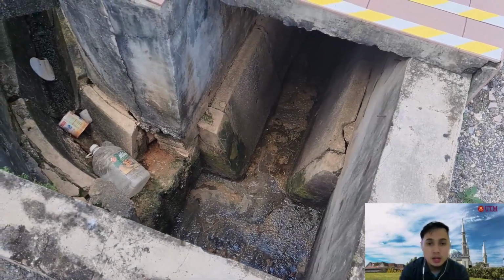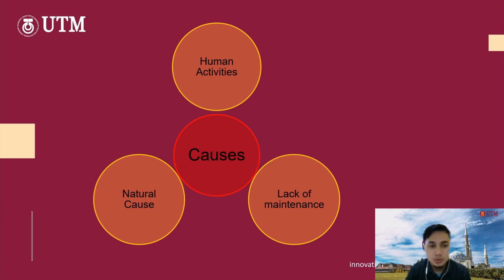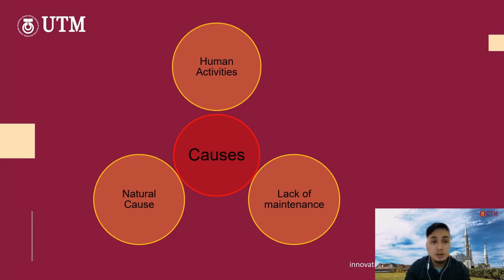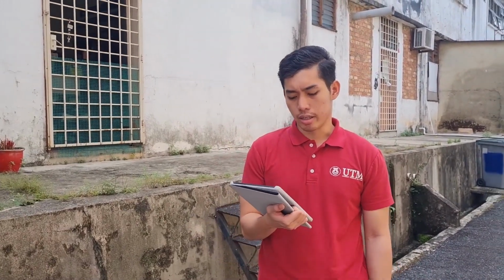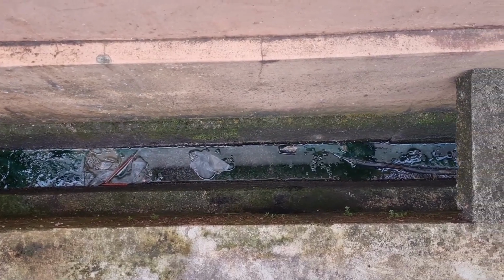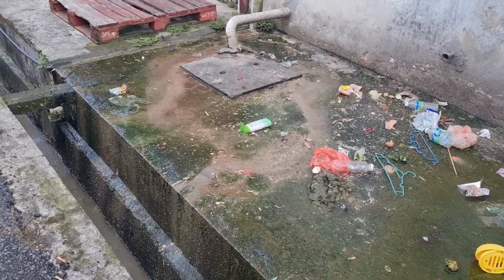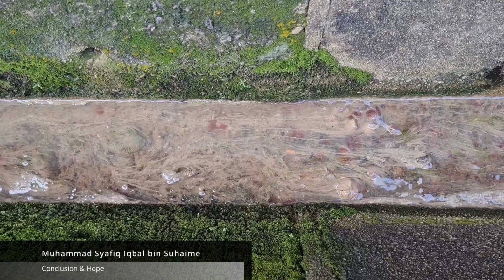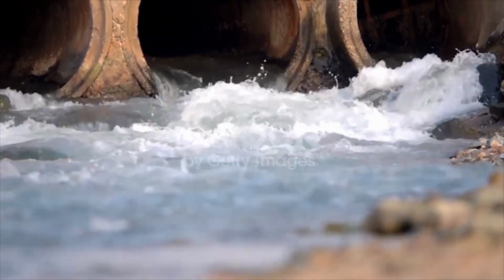SEAA4983-01 Group 10 | Clogged Gutter at Taman Universiti Skudai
We are from University of Technology Malaysia under Civil Engineering.
Water Quality Management
GROUP 10
1. Irsham Zahril bin Isma Nazom (A19EA0043)
2. Muhammad Syafiq Iqbal bin Suhaime (A19EA0099)
3. Syakir Aiman Danial bin Sulaiman (A19EA0153)
4. Mohammad Naszrin Fahmie bin Jefri  (A19EA0069)

In this video includes the causes, effects, preventions and hope about clogged drain at Taman Universiti Skudai, Johor.